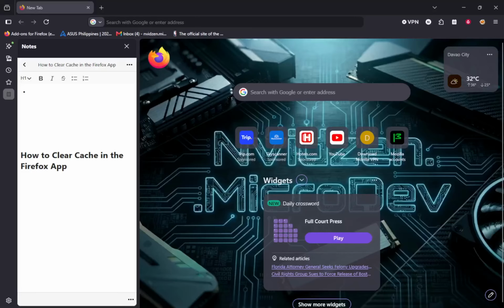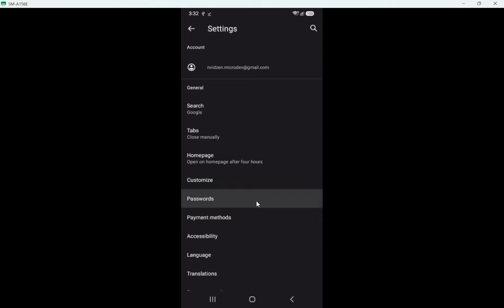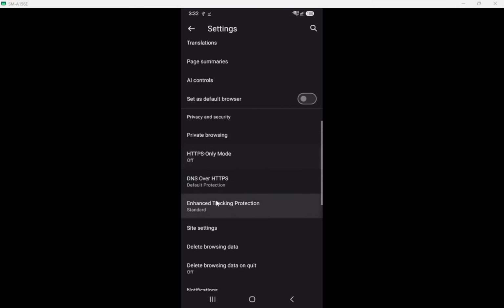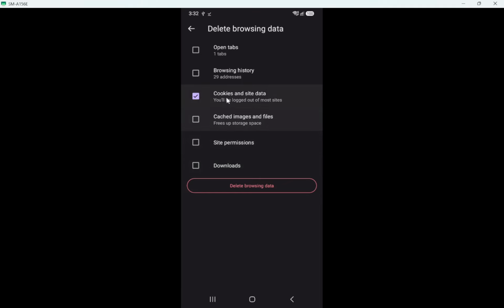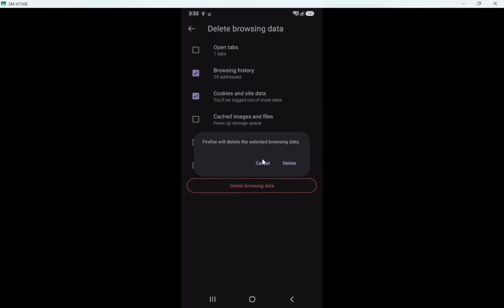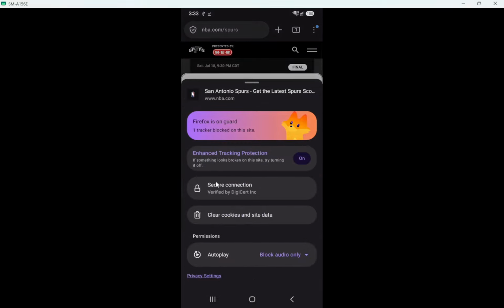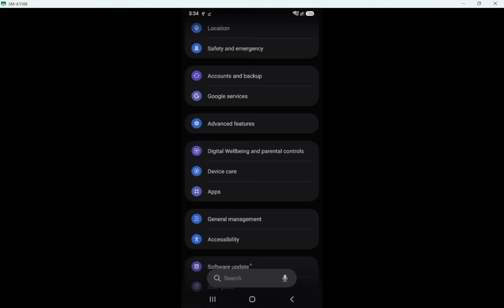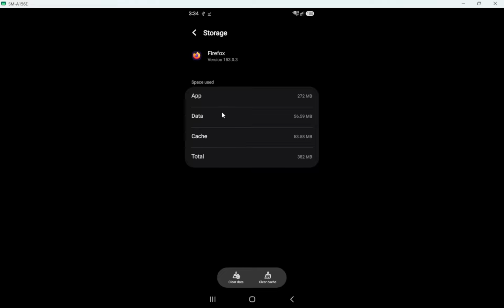How to Clear Cache in the Firefox app [2026 Full Guide]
How to Clear Cache in the Firefox app

Learn how to clear cache in the Firefox app on your Android phone with these simple steps. We'll guide you through the exact process to ensure your browser runs smoothly.

In this tutorial, you'll discover how to clear cache in the Firefox app on Android devices by navigating through the app's Settings menu. We'll explore the Privacy and security section to delete cached images and files, and also cover how to clear cache for specific websites. If needed, we'll show you how to manage cache via your phone's Settings. Rest assured, your bookmarks and saved passwords will remain intact.

⏱️ Chapters
0:00 Intro
0:20 Tap three dot menu
0:34 Tap Settings
0:47 Scroll to Privacy and security
1:02 Tap Delete browsing data
1:36 Select other items
1:52 Tap Delete browsing data
2:04 Tap Delete to confirm
2:16 Open the website
2:29 Tap shield or lock icon
2:42 Tap Clear cookies and site data
3:02 Open phone Settings
3:14 Tap Apps or Applications
3:25 Select Firefox
3:36 Tap Storage
3:46 Tap Clear cache
4:02 Recap